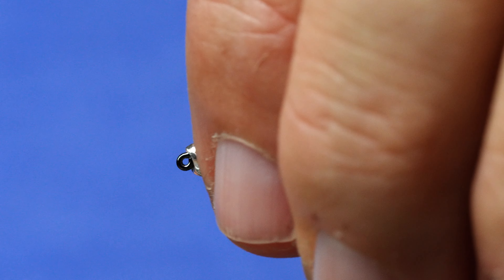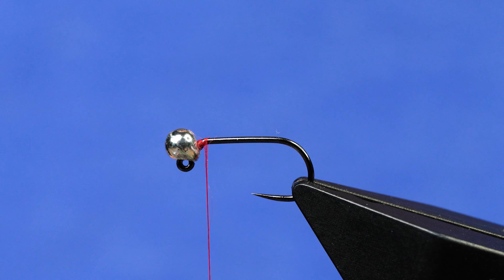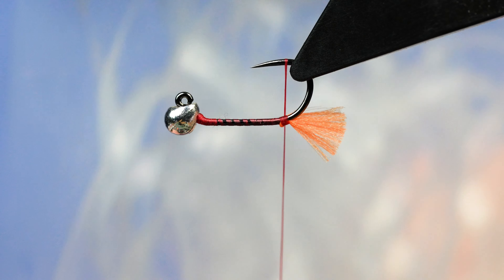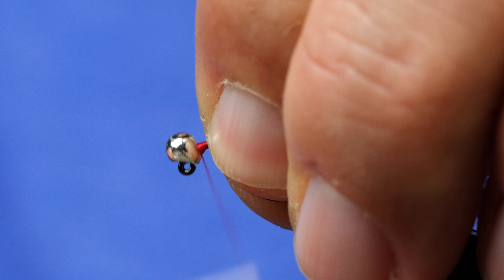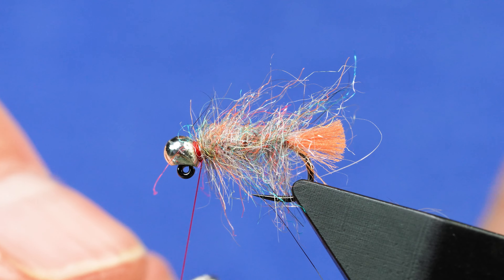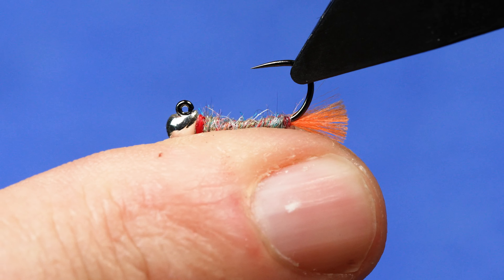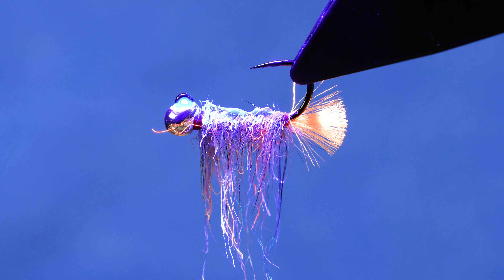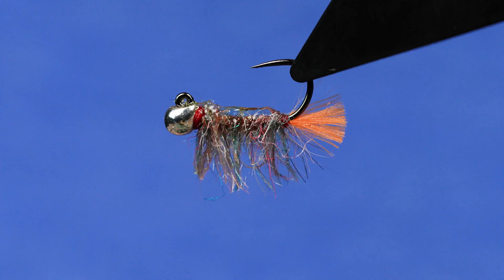Balanced Scud Rocket | Why a balance style scud pattern is the WINNER | Fly Tying Tutorial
In this fly tying tutorial Curtis ties the Balanced Scud Rocket. The Balanced Scud Rocket is a killer balanced stillwater fly pattern. It's best fished on an indicator but can also be easily pulled like a leech or other moving bug.